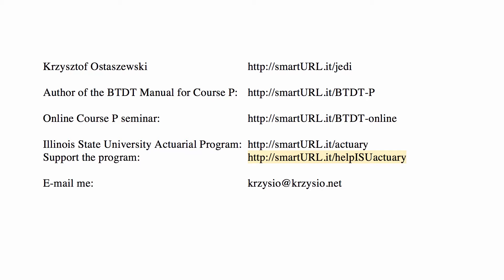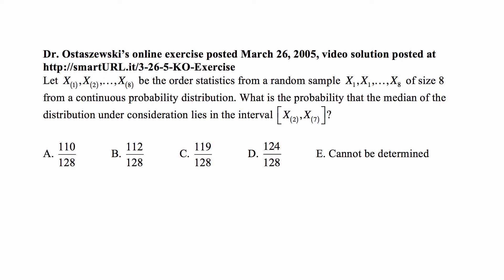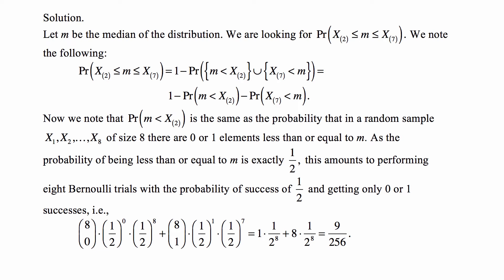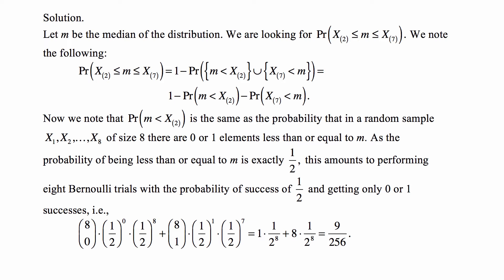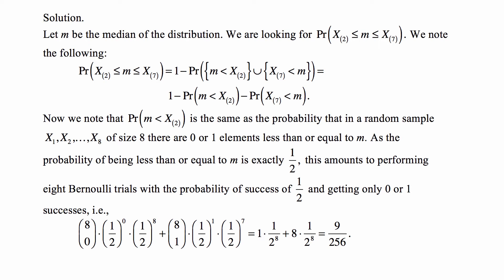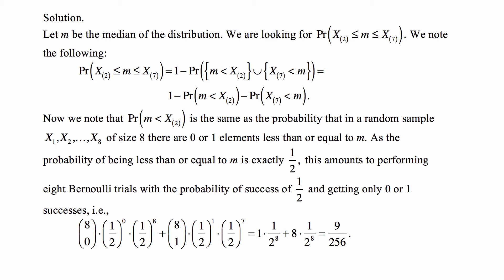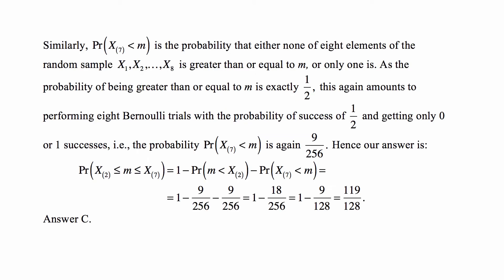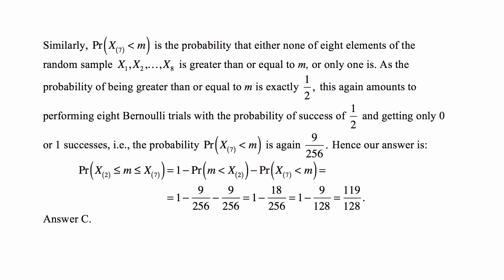Exam P exercise for August 27, 2017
Exam P exercise for August 27, 2017, Dr. Ostaszewski’s online exercise posted March 26, 2005, video solution posted